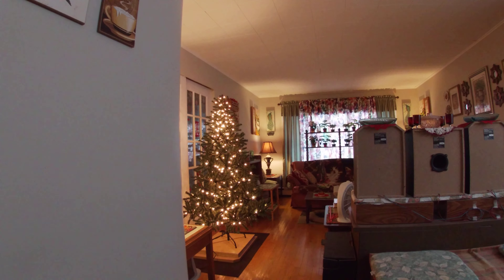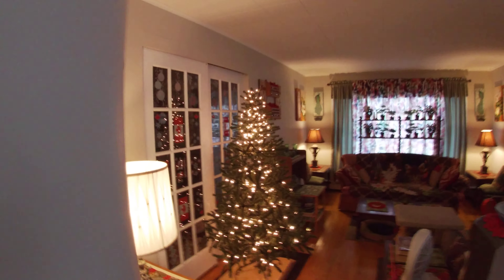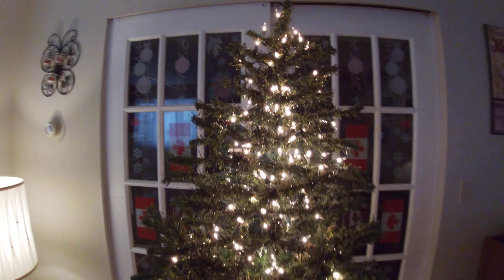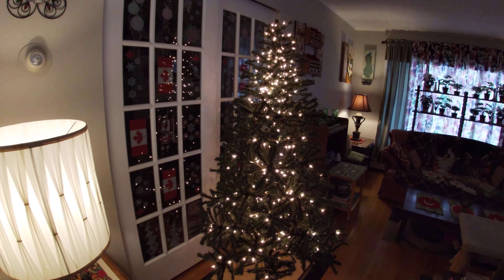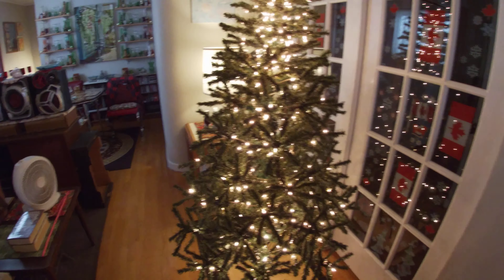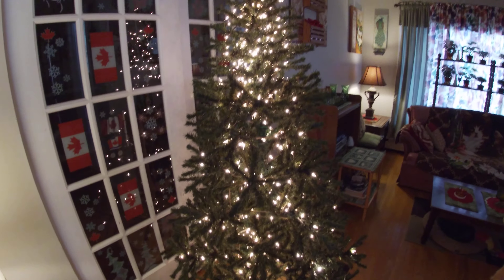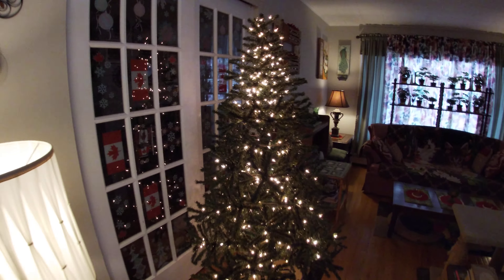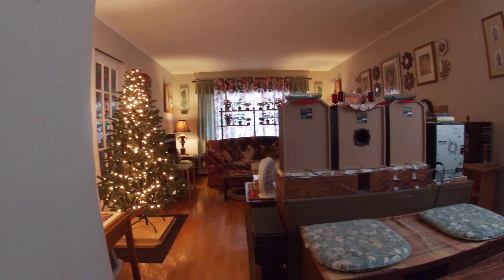Christmas Tree Take Down. Electric Lights Only. February 28th, 2021.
Final video of tree with electric lights only, and complaining about GoPro flaw. A MAJOR, Flaw! My Best. Out.